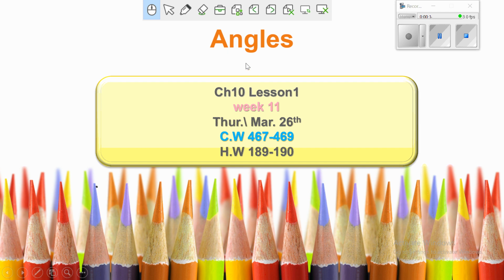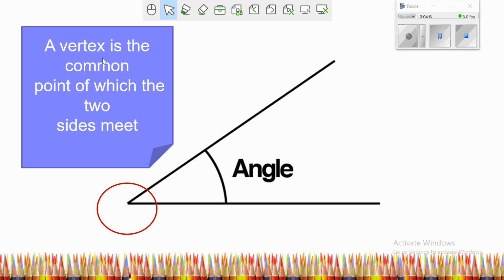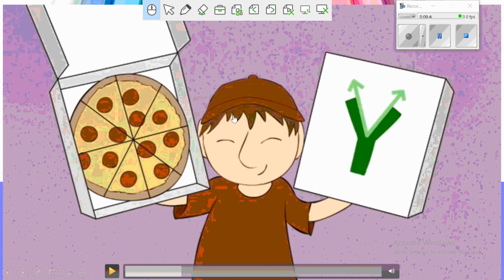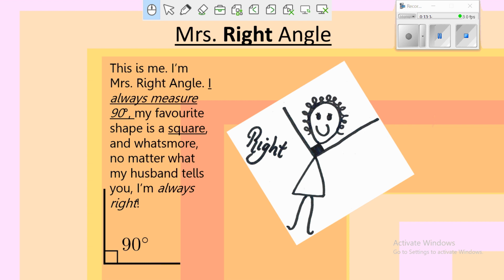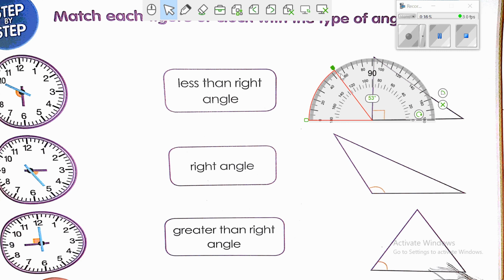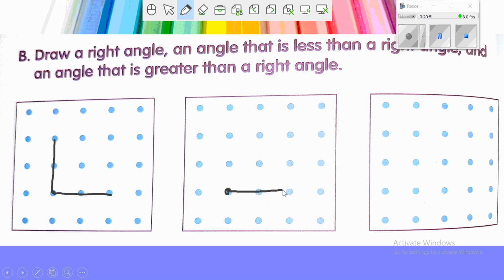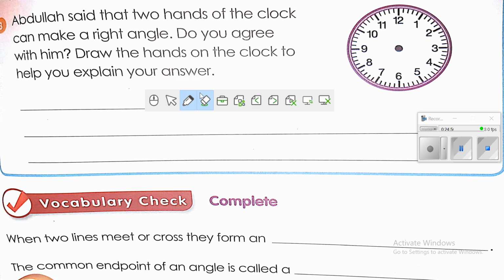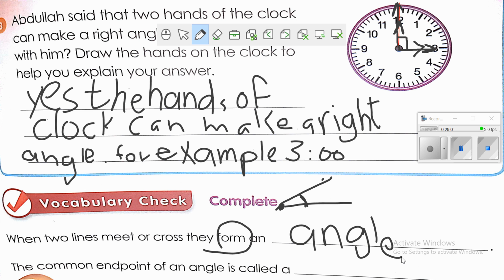grade 3 Ch 10 L1 Angles Ms Noura Alhafez